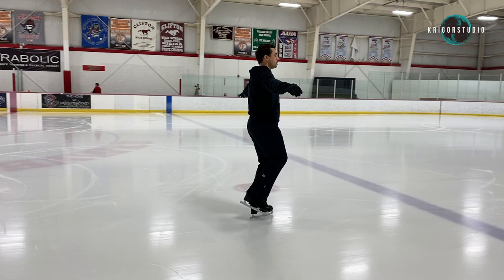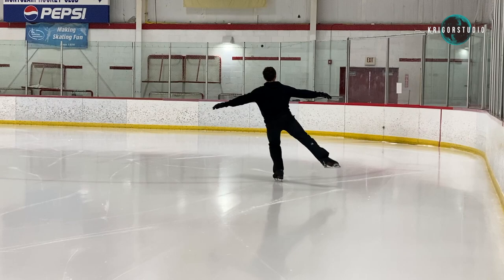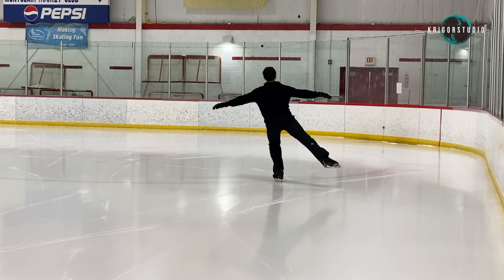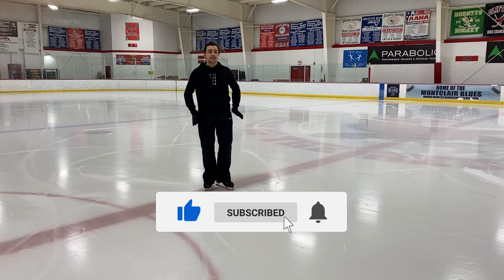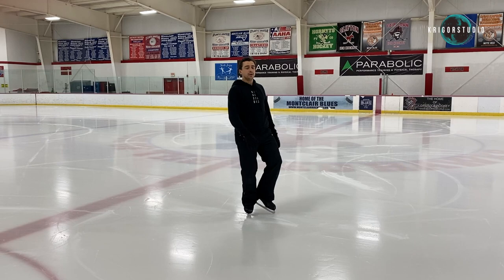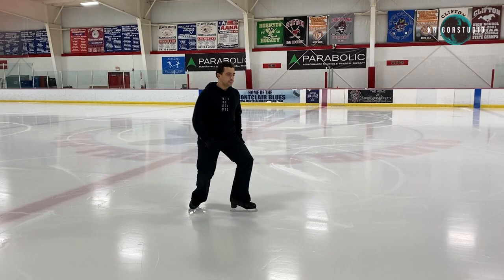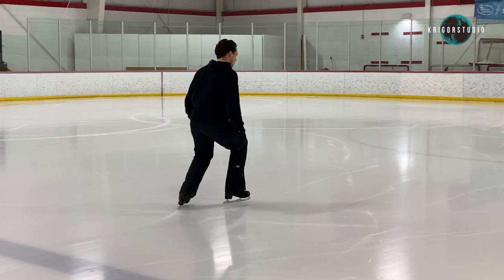How to do Forward Stroking: Figure Skating Techniques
There are many opinions and techniques on how to stroke correctly in Figure Skating. In this video, Olympic and World Figure Skating Coach, Igor Lukanin, explains his view on the most efficient way of executing forward stroking. In Igor Lukanin's opinion, this technique will allow beginner figure skaters to understand how to achieve speed and flow across the ice while maintaining an aesthetically pleasing posture all with minimal effort.
With our virtual classes, we will be able to help you overcome your struggles on and off the ice.

We are waiting for you in our online classes!

You can find the current schedule of our online classes at the